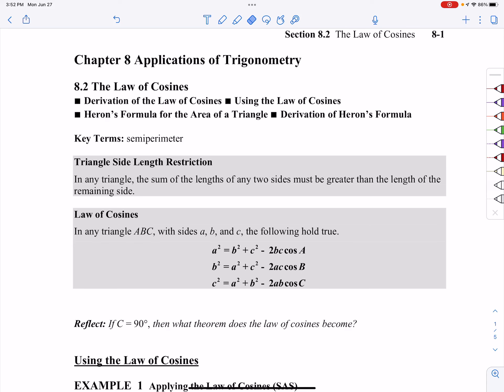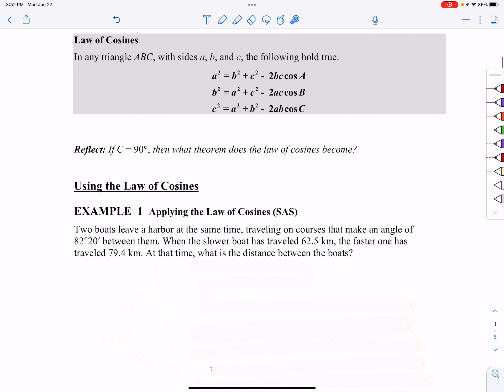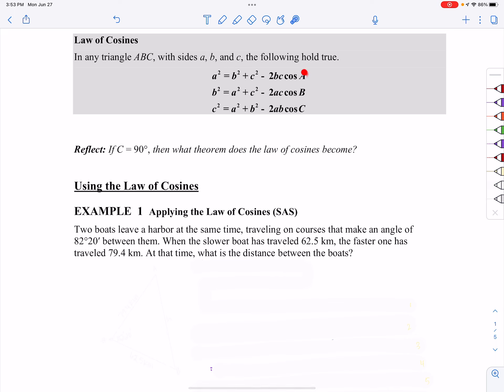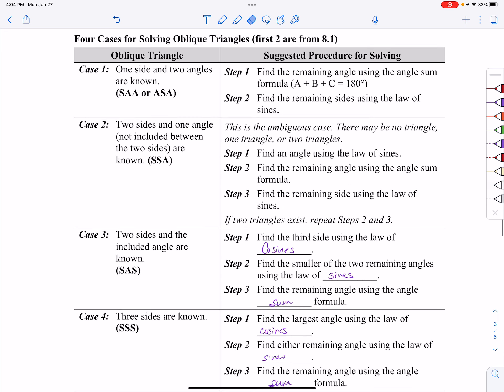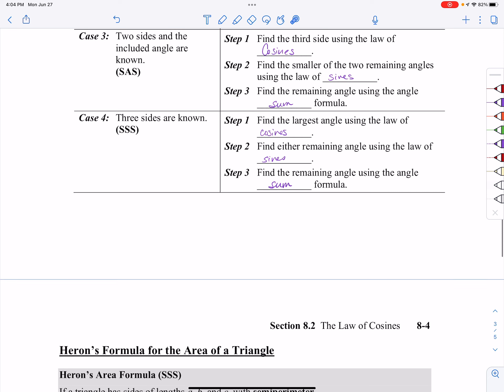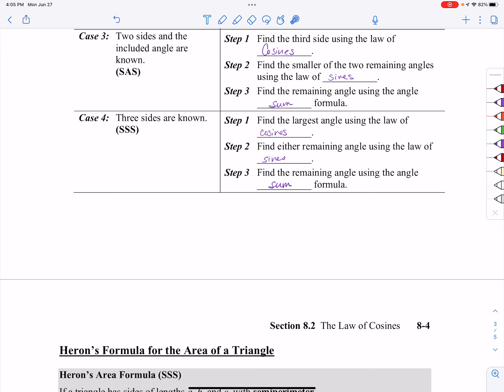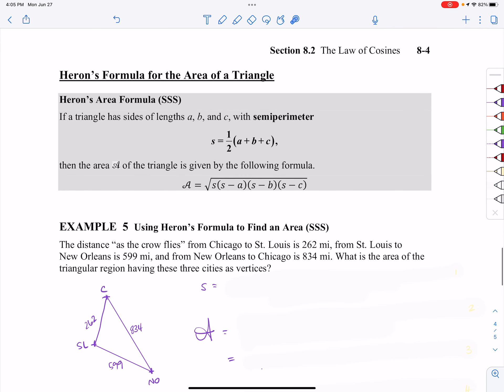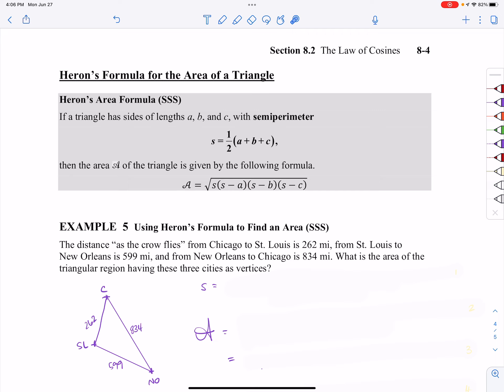Law of Cosines and SSS Area (111.8.2)